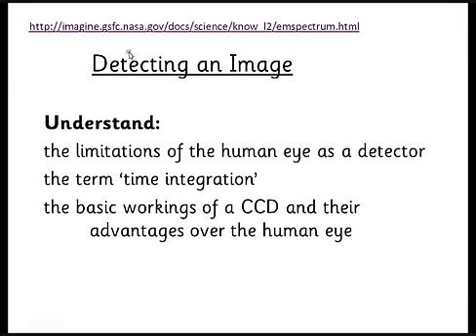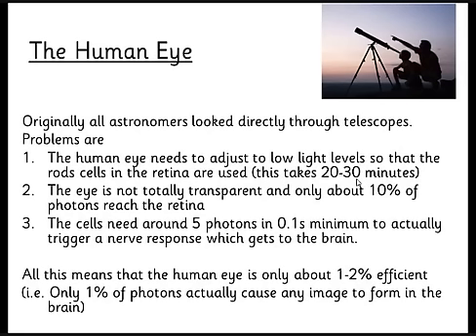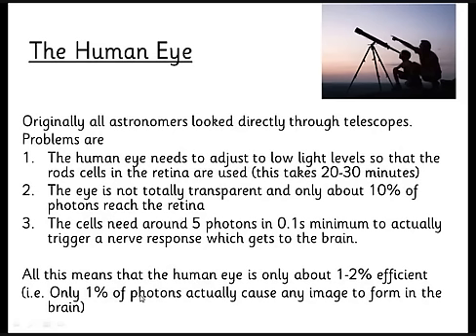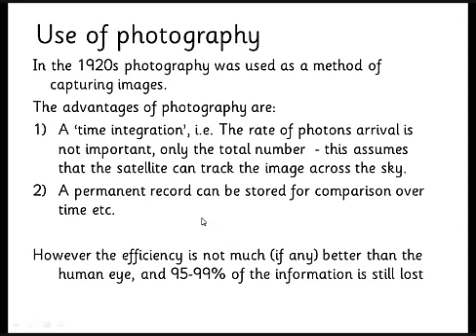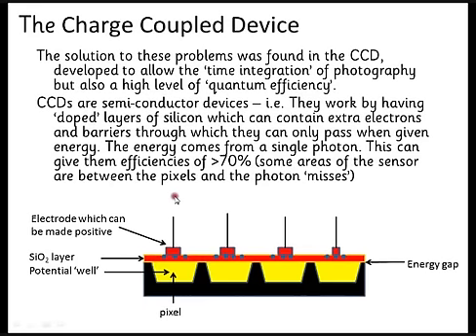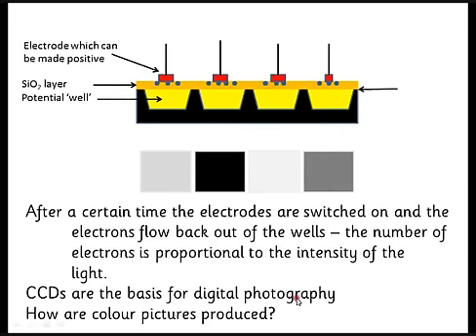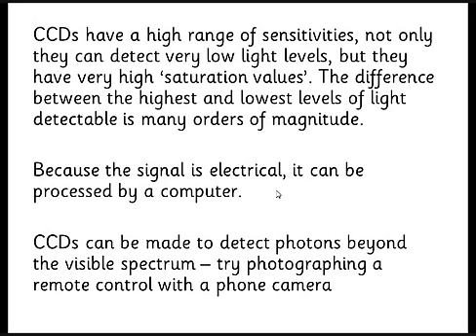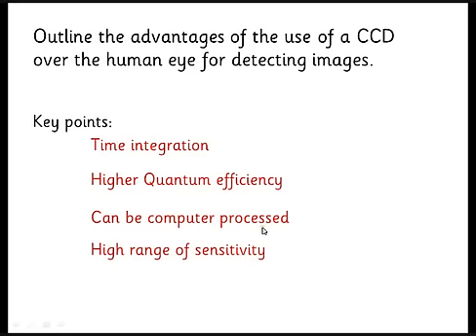Unit 5 Astrophysics Lesson 5 Detecting Radiation and CCDs